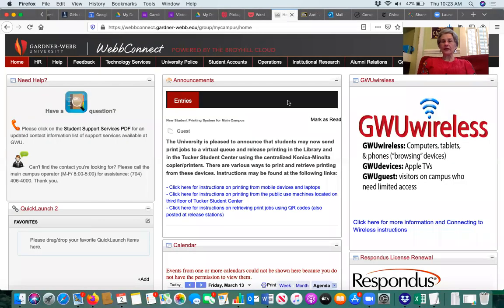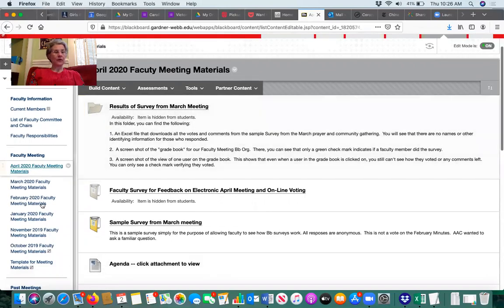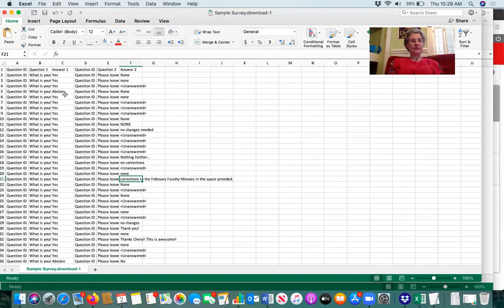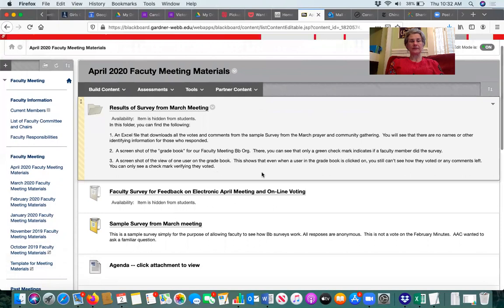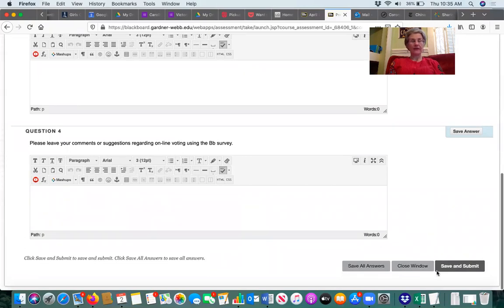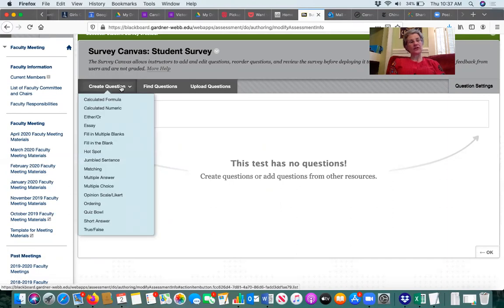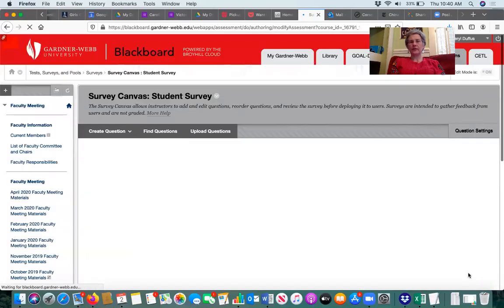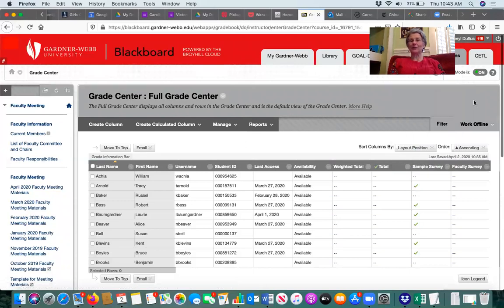Directions for Survey on Electronic Faculty Meeting